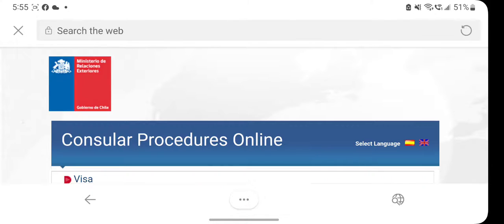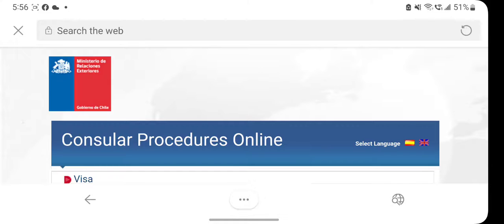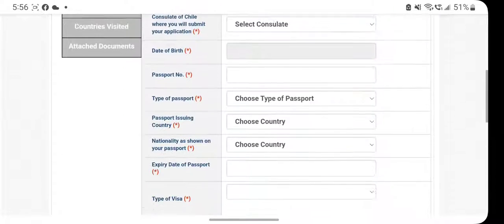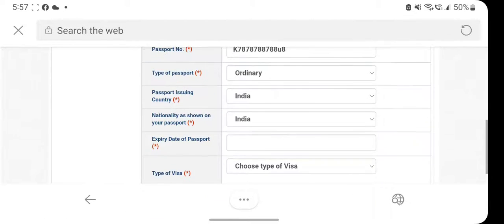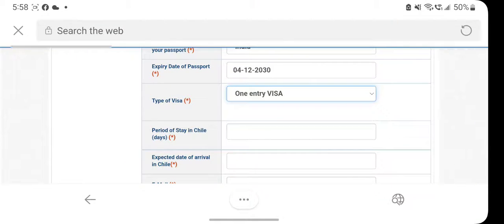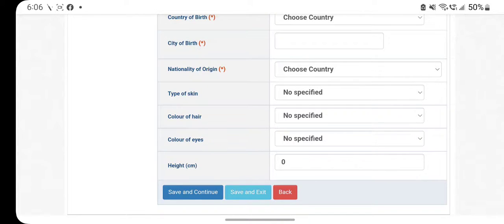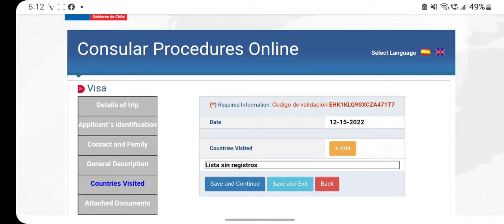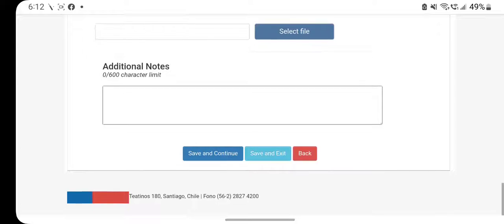How To Apply Chile Tourist Visa Online Step By Step Full Information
Watch how to apply Chile tourist visa step by step full information.  Watch it full and let me know what you think about it